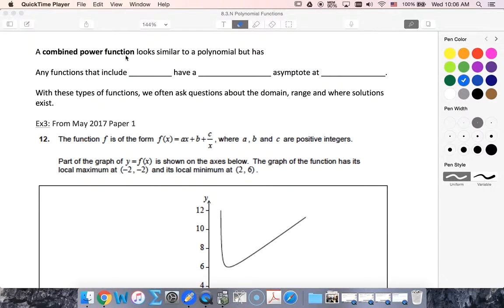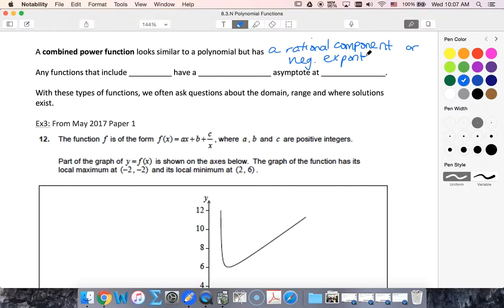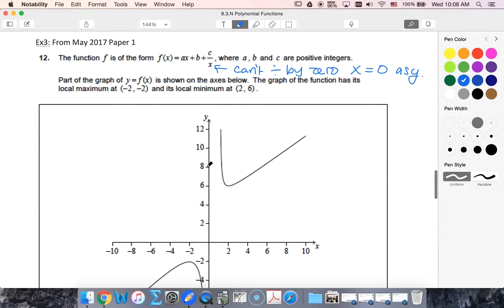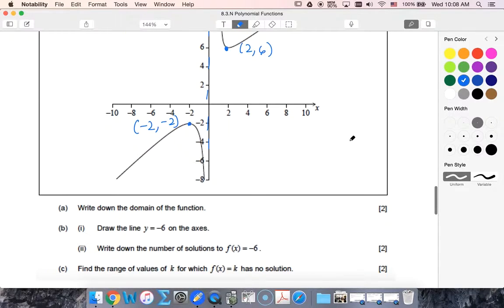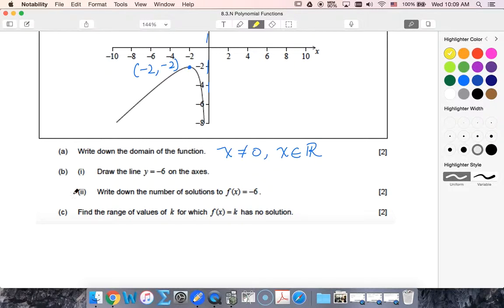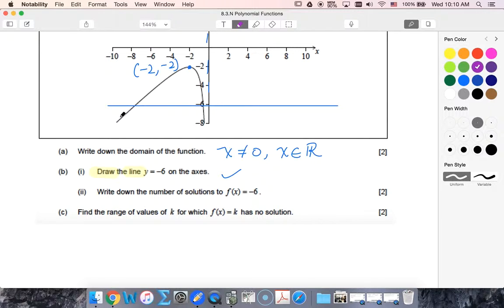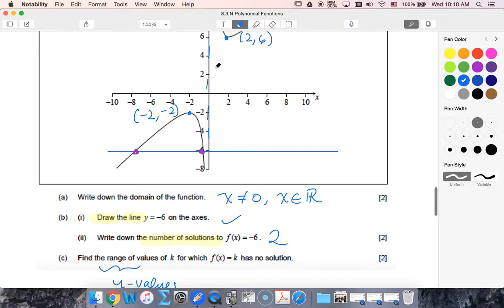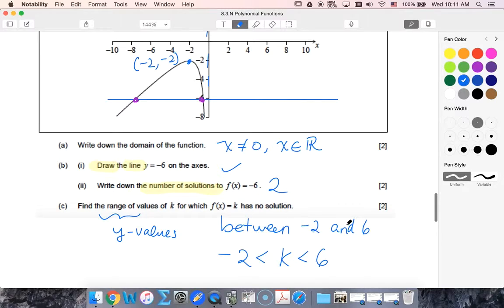IBST 6.5 Ex3 Combined Power Functions